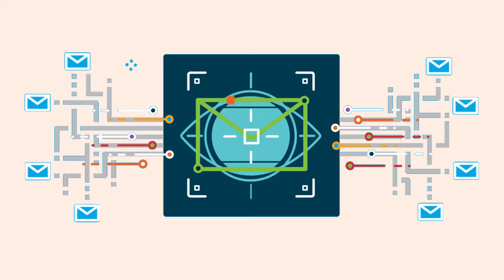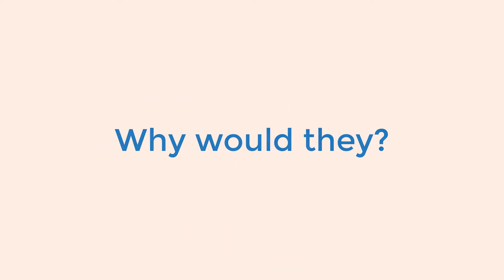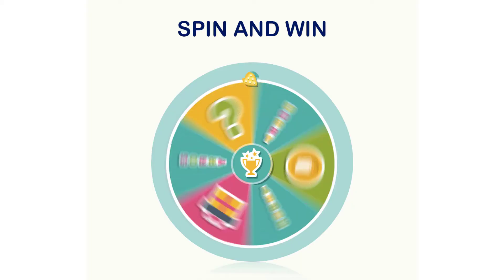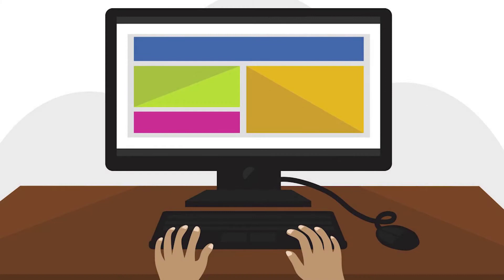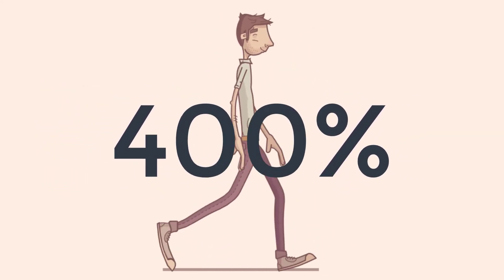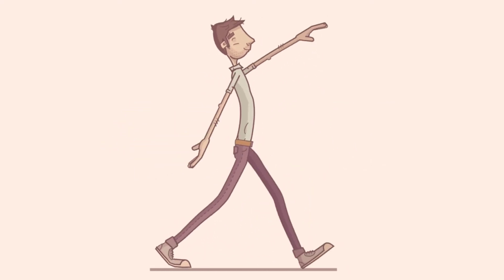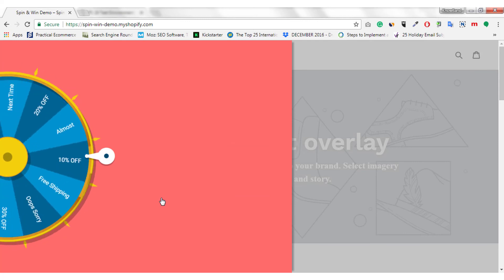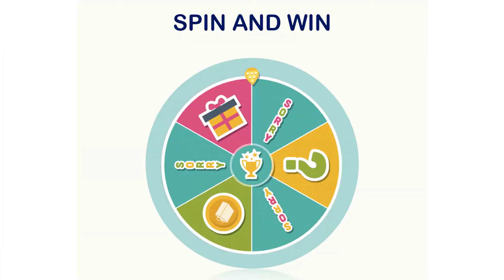Shopify Spin and Win (Interactive Pop-up) - Video Tutorial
The module generates a Spin and Win pop up, which comprises of all the current offers that the seller is providing on the eCommerce website. The Spin and Win pops up is similar to Shopify’s Wheelio. The visitors can spin the wheel to try their luck. The Wheelio adds to the creative section of the marketing. It engages the customers to try the Spin and Win game and if they claim an offer, they are more likely to claim the offer due to the fact that they won this offer fair and square. It helps the seller to keep the customers entertained while shopping.

The Spin and win pop up is an innovative concept to attract more traffic rather than using the traditional methods of providing deals and discount. The Shopifyexit-intend pop up also gives the website an attractive look and can be placed at any part of the Website. It’s not like entry pop ups, exit pop ups or subscription pop ups. The spin and win pop up can be used any time during the stay of the visitor on the eCommerce website and it can be timed frequently to give visitors more opportunities.

Apart, from the unique and attractive look that the Wheelio provides to the eCommerce Website, it has certain advantages-:

1.It doesn’t require much technical knowledge to optimize the pop up.
2.It is a creative idea and engages more customers. Thus, increasing conversions.
3.It can be optimized as per seller’s convenience.
4.It can be pop up at any time, thus making the visitors stay more pleasant.
5.It can be used for email Integration.
6.It is compatible with other modules.

The Spin and Win module provides the seller with full control over the working of the Wheelio. The seller can provide luring offers on the Wheelio but it is up to him, if he wants those offers to appear or not on the Wheelio. The Wheelio can be customized through the various options provided by just editing some information. Thus, making it look fair for the customers and at the meantime gaining profits by the customers making a purchase from eCommerce websites.
The Wheelio pop up can be summoned anytime and one of the better features of using this module is that it supports E-Mail Integration. If a customer wants to avail an offer they received after spinning the Wheelio, then the offer can be sent to the email or directly to the customer. This feature helps in reaching out to more customers and in order to increase the marketing, the seller can inform them through their E Mail in the future.
The Spin and Win pop up is a new concept, which can help in increasing the traffic to the eCommerce website. The additive features of this pop up differ it from the traditional pop ups and enable customers to interact more with the sellers as a result, the rate of conversion would increase and the revenue generated is also increased.